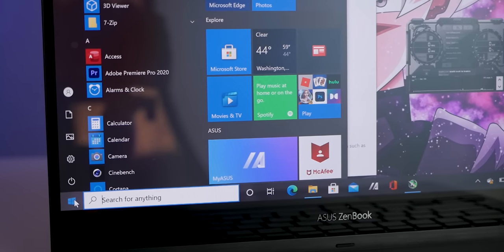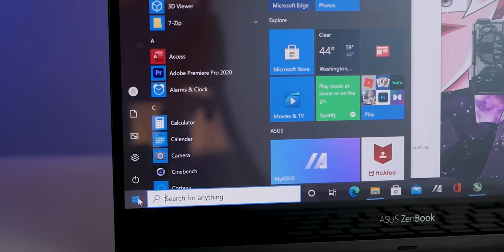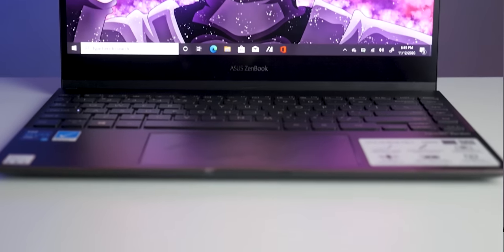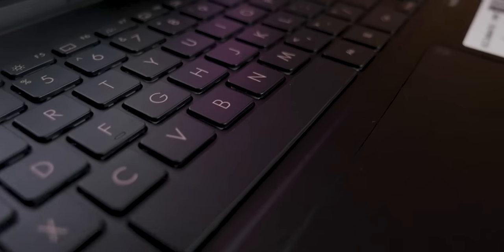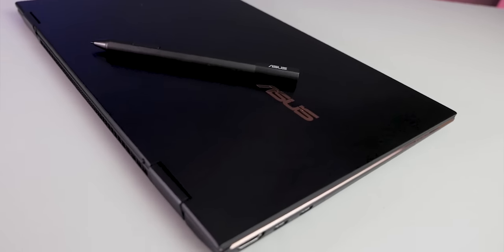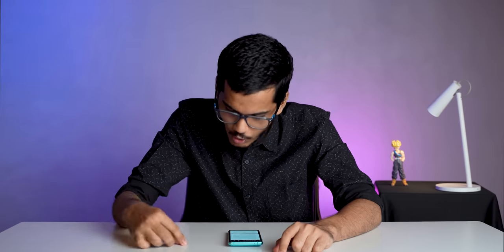Asus ZenBook Flip S (2020) Initial Impressions! 4K OLED Panel 😍 Rs 1,49,999!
The Asus ZenBook Flip S (UX371) comes with 11th Gen i7 1165G7 processor. It features Stylus support, 13.3" 4K OLED touch-enabled display, 16GB 4266Mhz & 1 TB of SSD.
★ Google Plus - Who cares lol